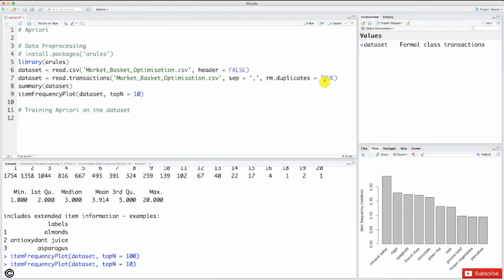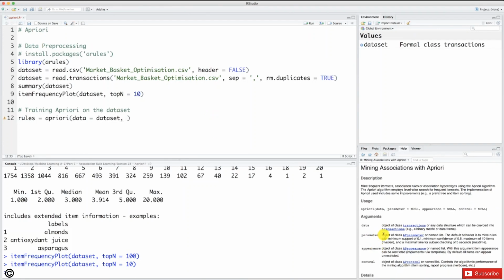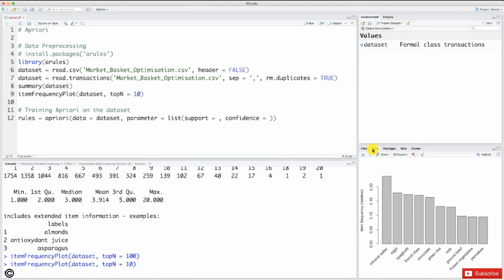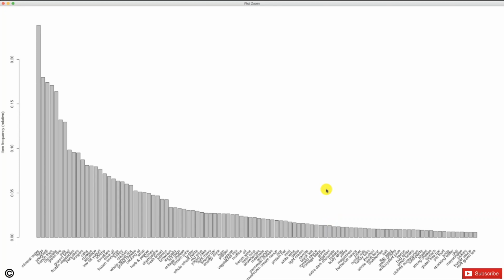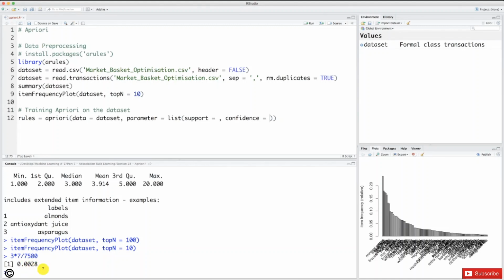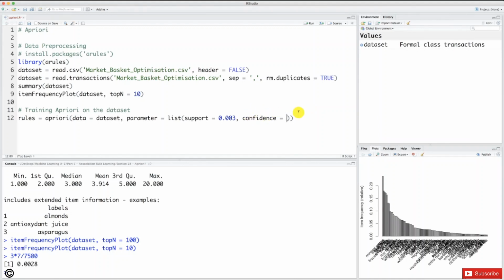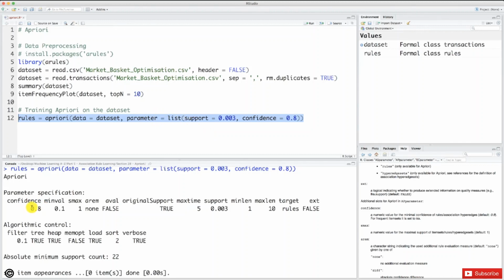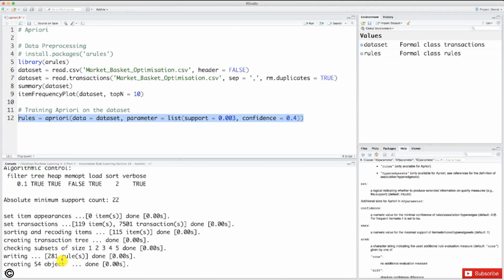Learn Machine Learning | Association Rule Learning - Apriori Algorithm in R - Step 2